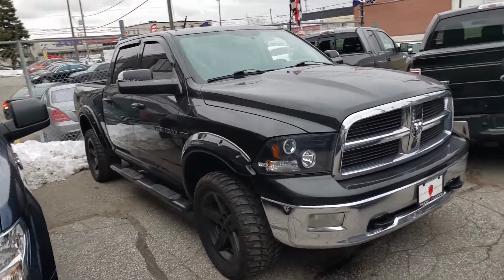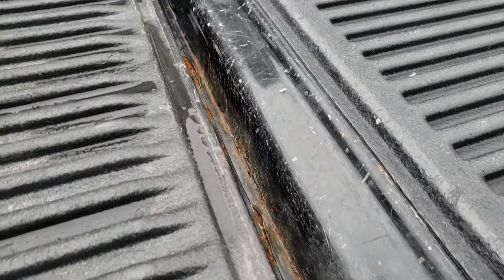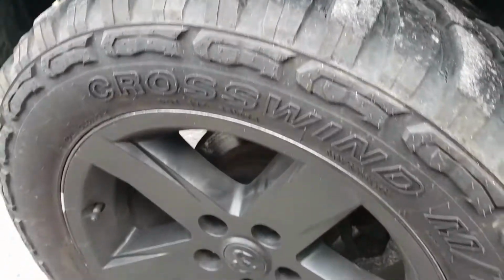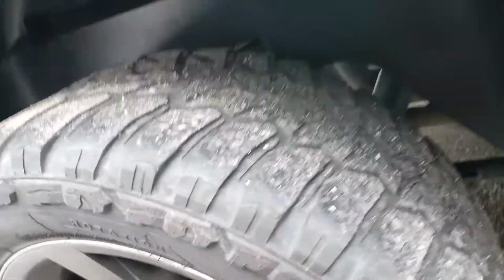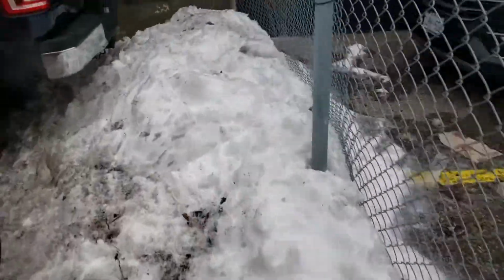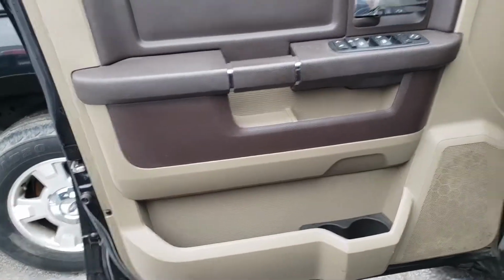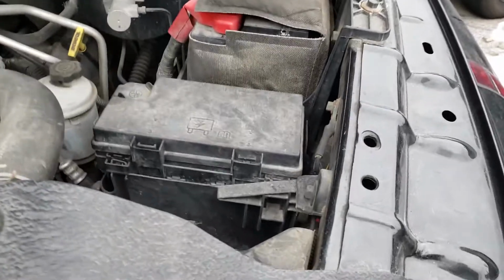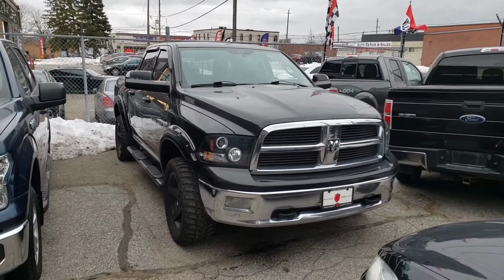2011 Dodge Ram 1500 PPI in Toronto | GetInspected 0578